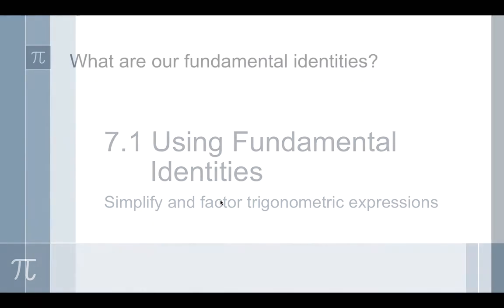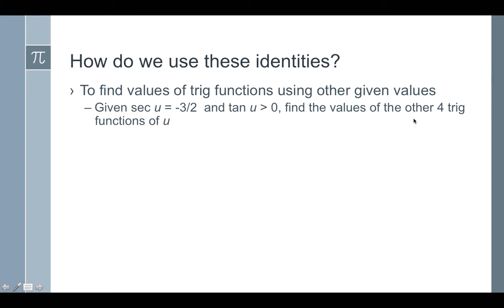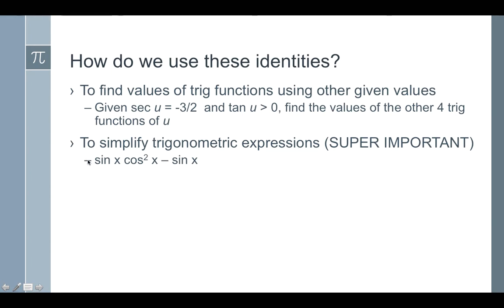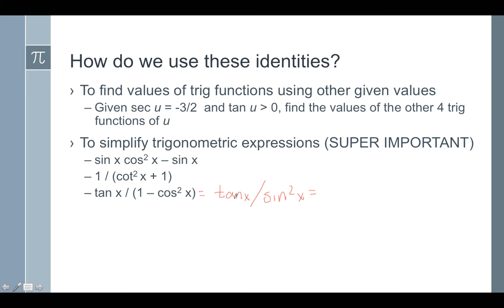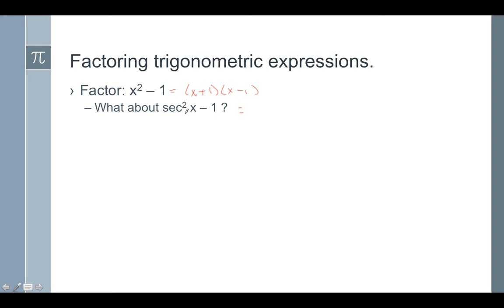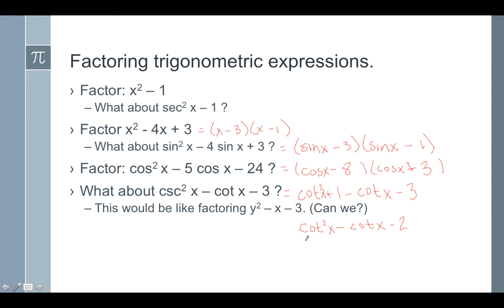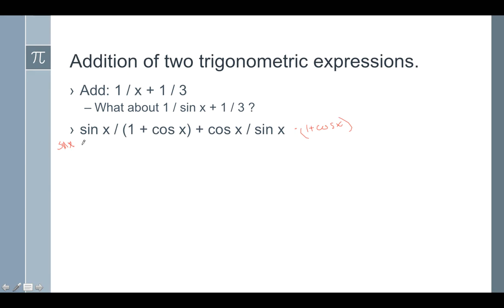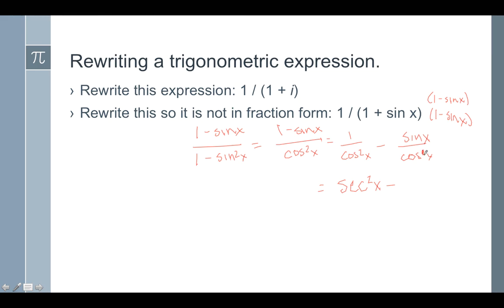7.1_Fundamental Identities_Trigonometry